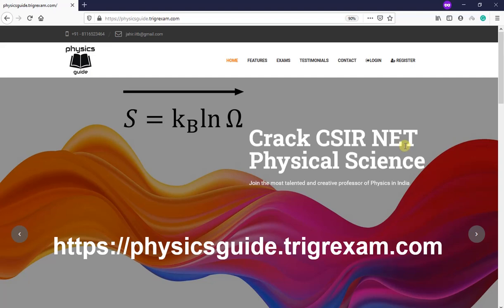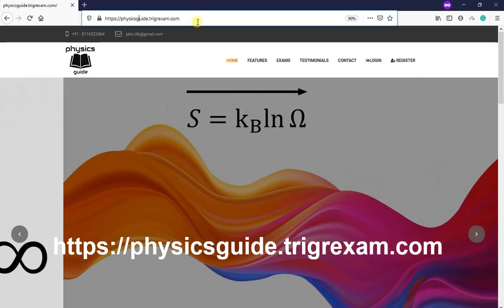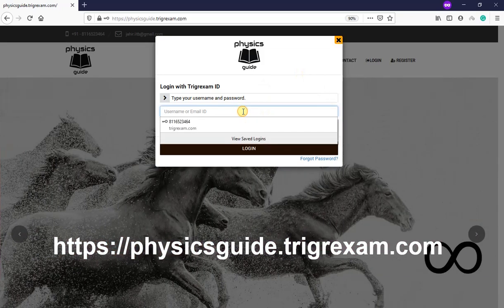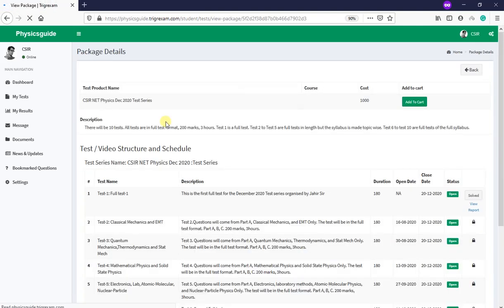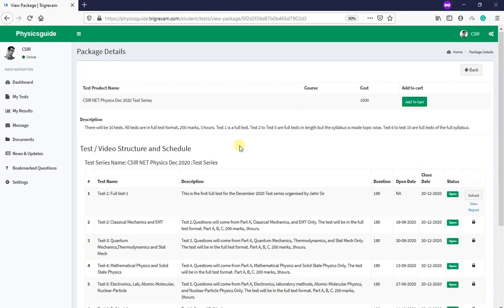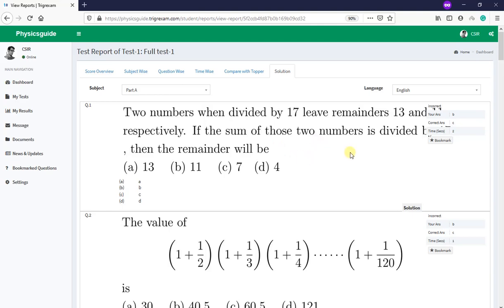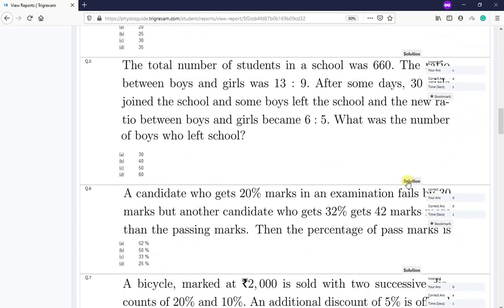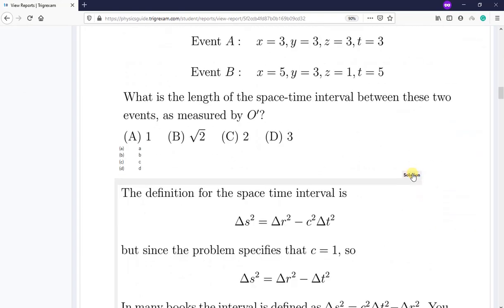CSIR NET Physics December 2020 Test Series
In this video, I have explained how to register, attempt the test, and see solutions after your attempt. The first test is free. Please register at